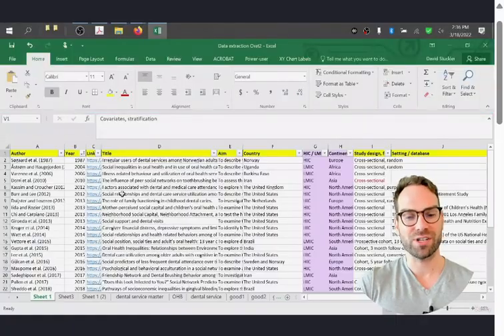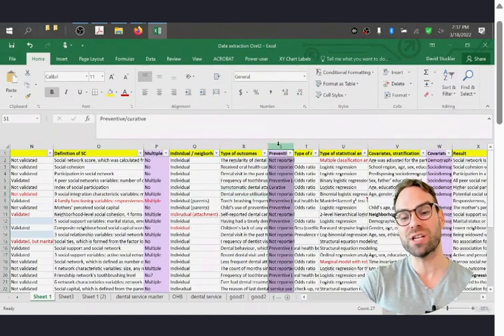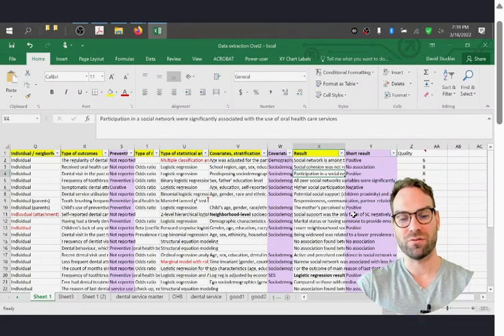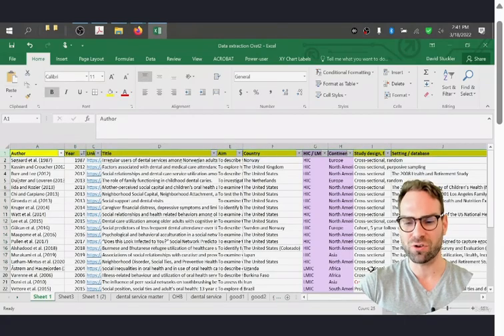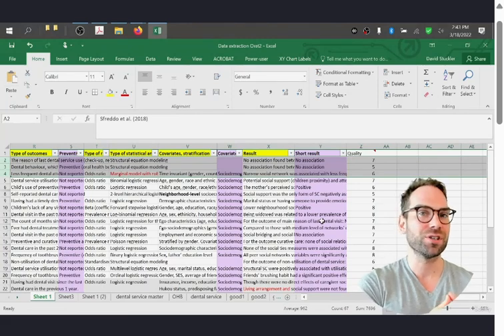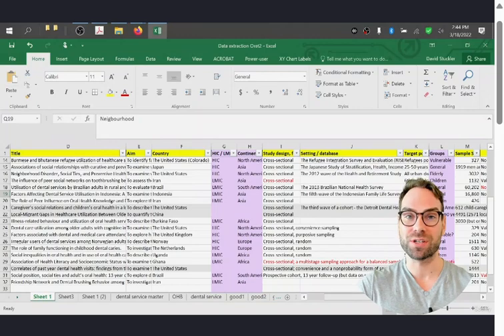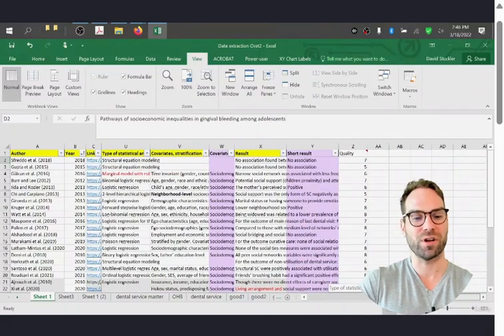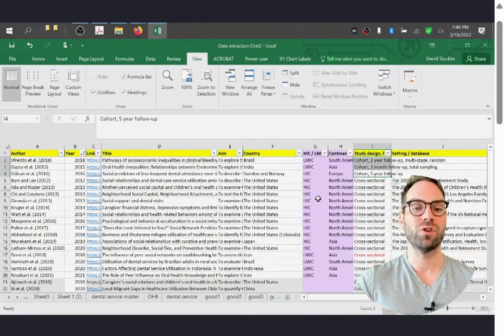SLR Data Analysis